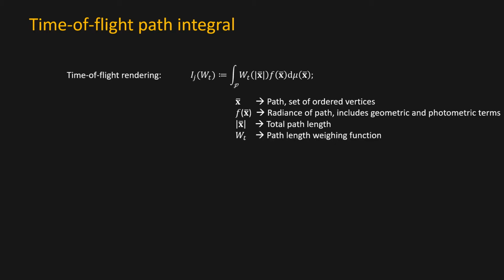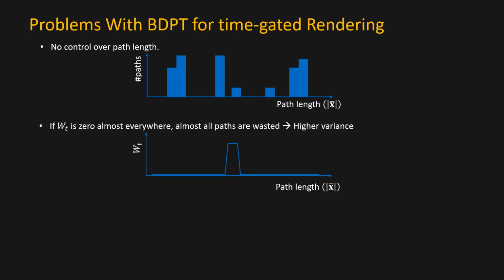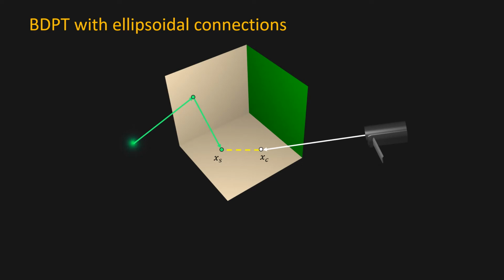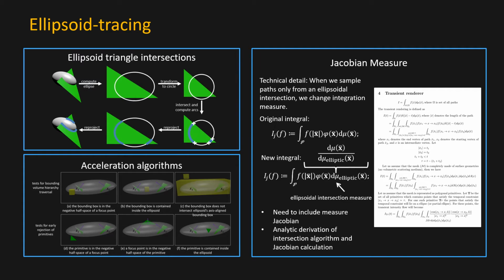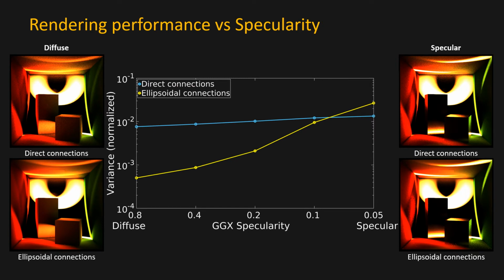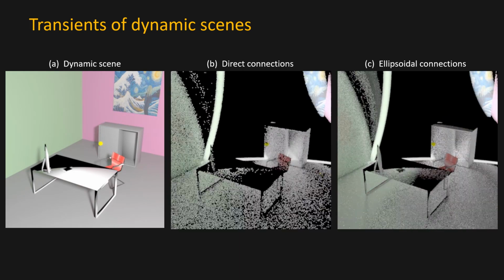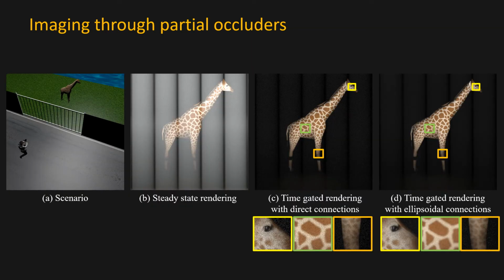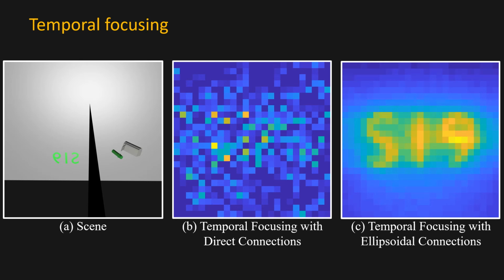Ellipsoidal Path Connections For Time-Gated Rendering